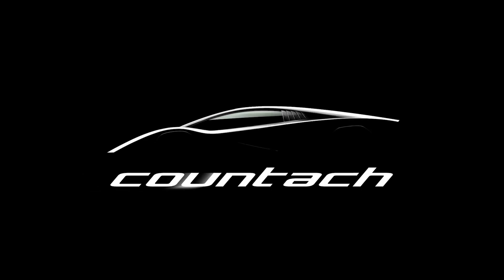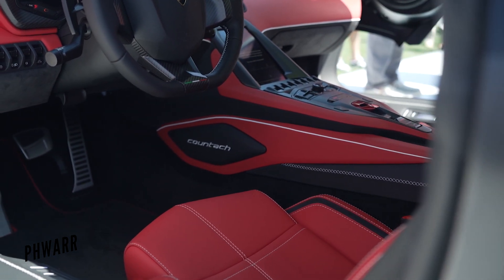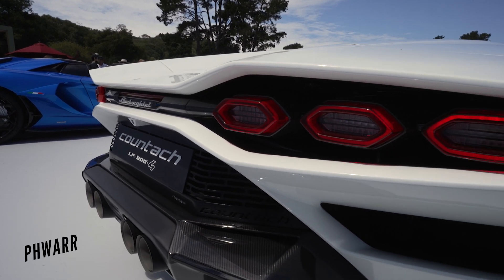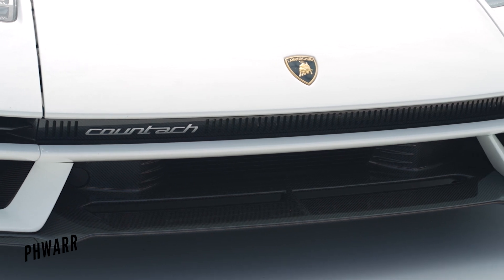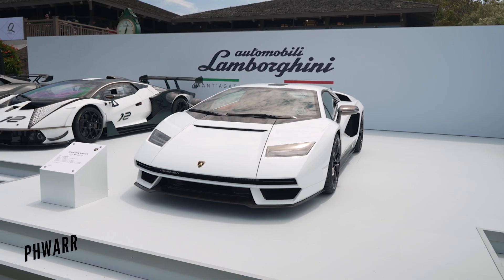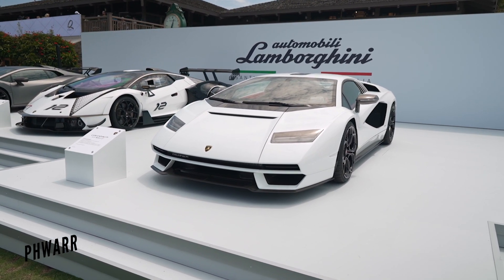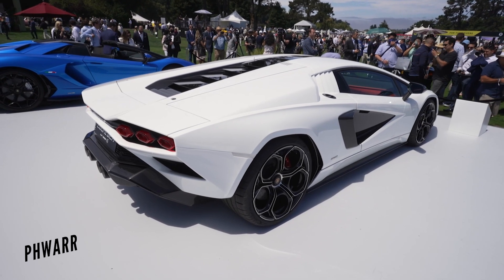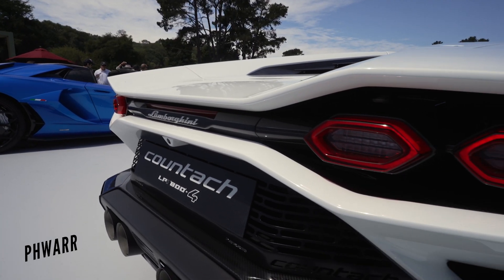Lamborghini Countach LPI800-4 details REVEALED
Lamborghini has officially revealed photos and video of their blast from the past the Lamborghini countach LPI 800-4. The original countach was produced from from 1974 to 1990.

Producing a combined power output of 802 bhp and 755 nm of torque and a mouthwatering 0-62 in 2.8 seconds

If you love your stats, make sure to stick around until the end of the video

I can however reveal one stat that’s truest heartbreaking to me at least… the countach LPI 800-4 will only see 112 units produced. With all units already sold.

Lamborghini have also opted to not include the infamous countach rear wing, and instead added active aero, which will no doubt help the countach reach its top speed of 208 mph. But also strip the LPI800-4 from a hefty number of cool points.